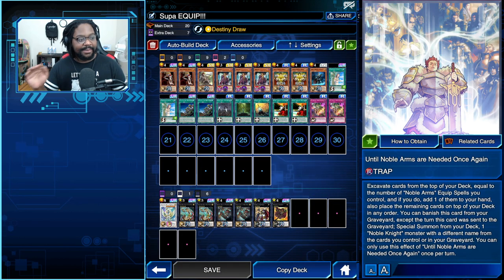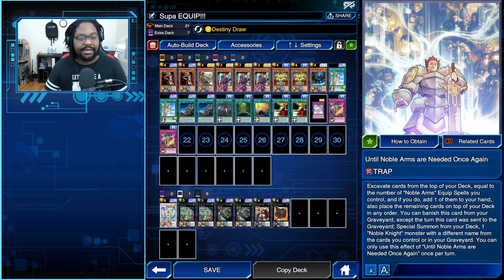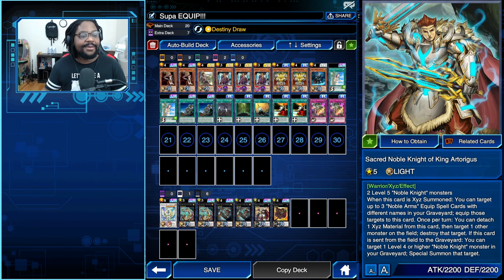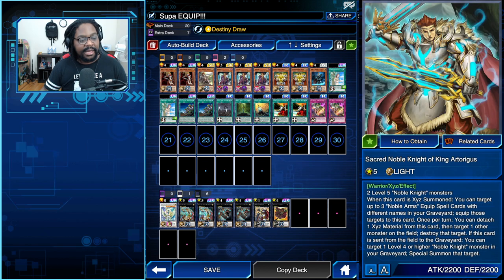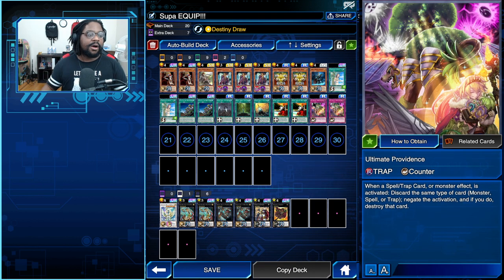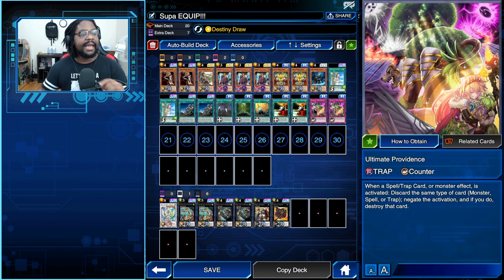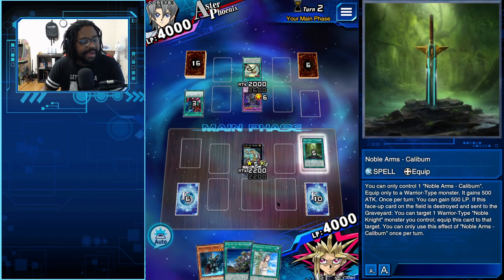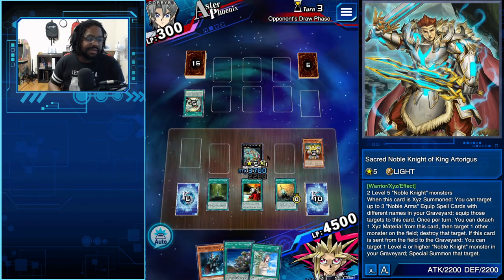The Best Noble Knight Deck, Merlin X Ties of the Brethren | Yu-Gi-Oh! Duel Links w/YTDan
Pre-order a signed copy for yourself or a friend The new Knoble Knight Deck is pretty Bad however, It can win. Find out how.

Vid Start - 0:00
Deck Talk - 1:20
vs Karakuri - 8:34
vs DM - 11:27
LIVE Duel Rank Up - 13:02